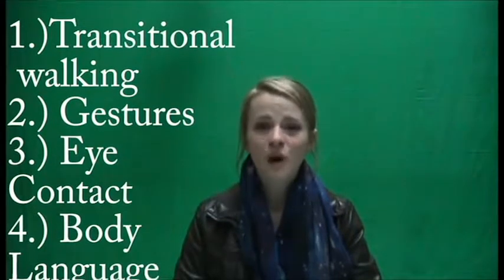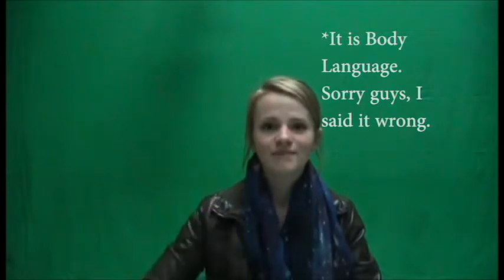How to Become an Award-winning Orator-Episode 3:Effective Blocking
This is the third and final episode in the Mini-series "How to Become an Award-winning Orator". These videos were made specifically for future speech and debaters, but can be used by anyone looking for speech-writing/speech-giving tips.